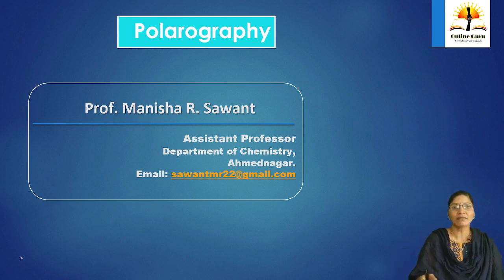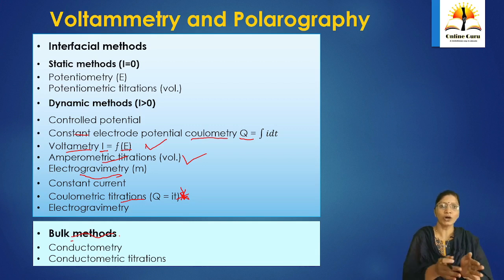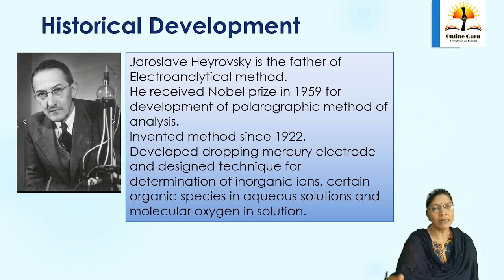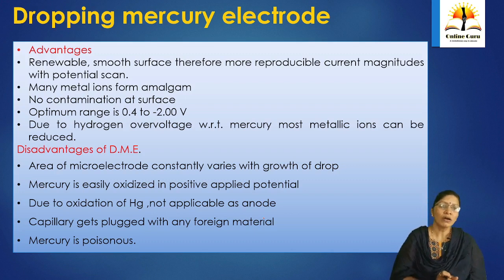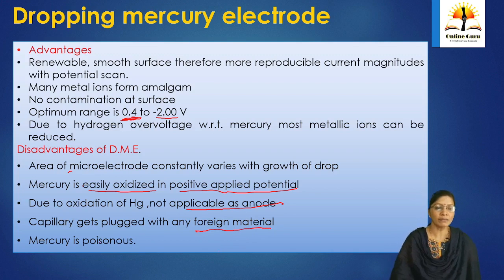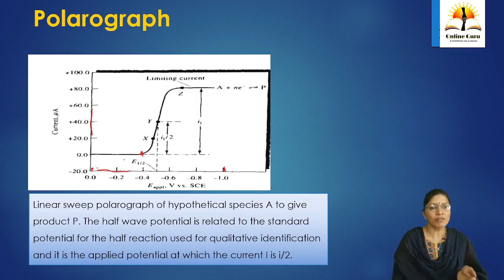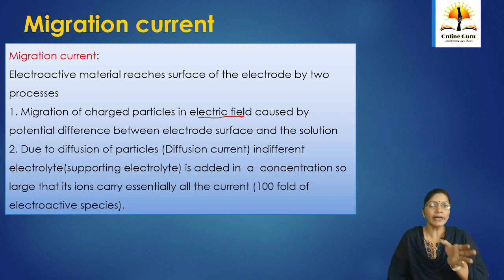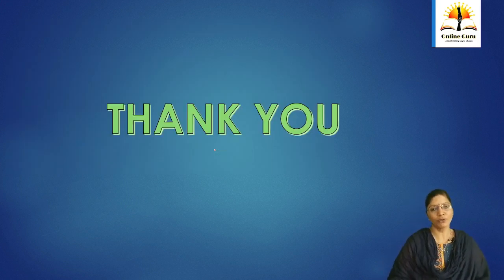POLAROGRAPHY PART 1 by Sawant Madam